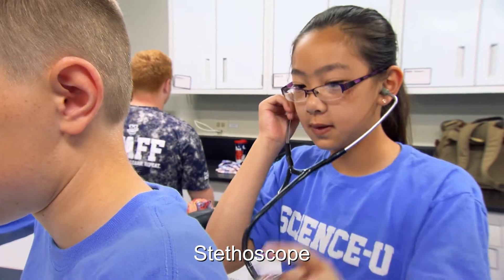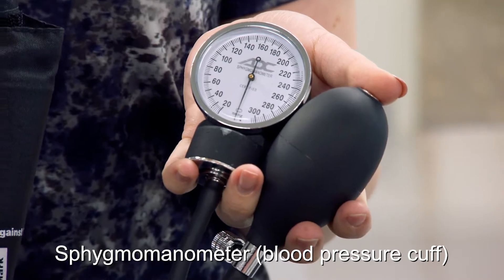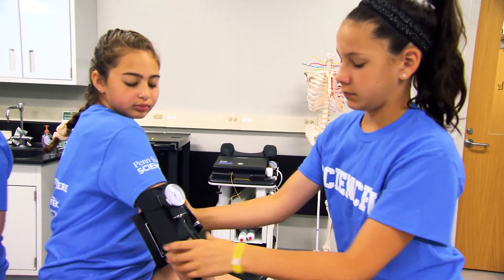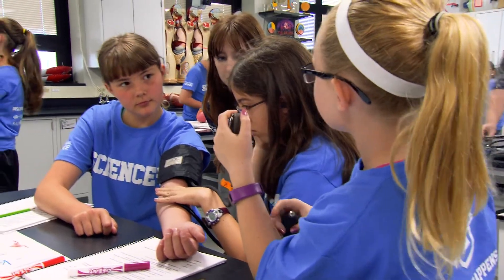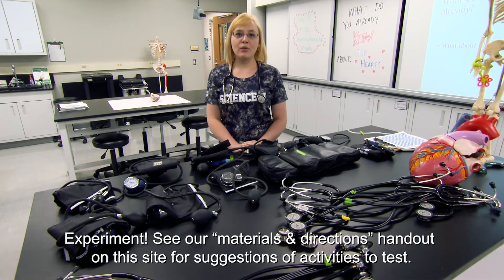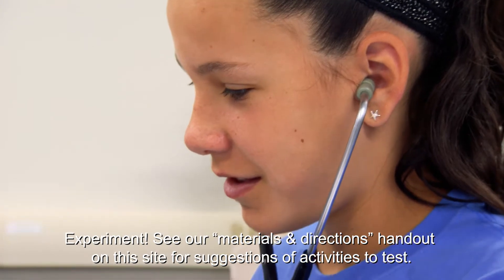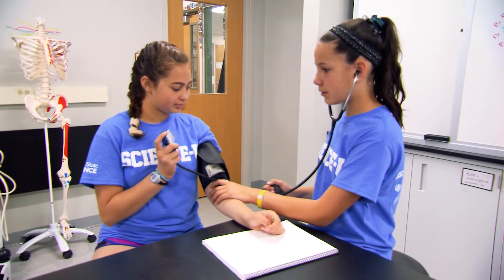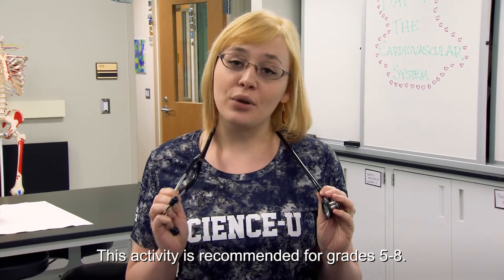Hints: What affects blood pressure?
Science-U Pre-Med Camp director shares helpful tips for teaching kids to take blood pressure at home